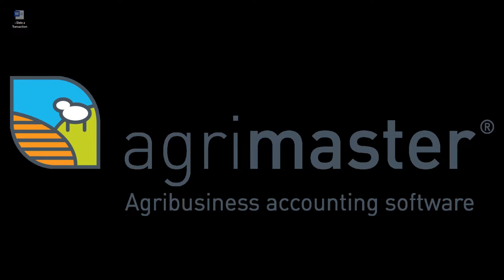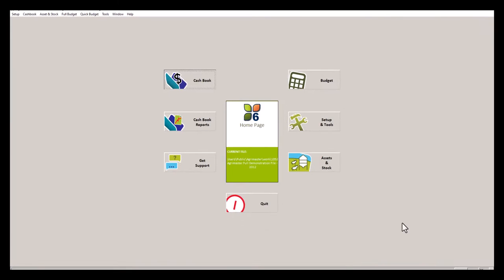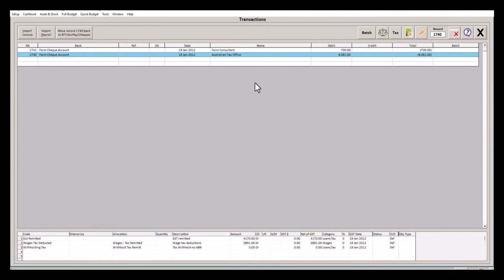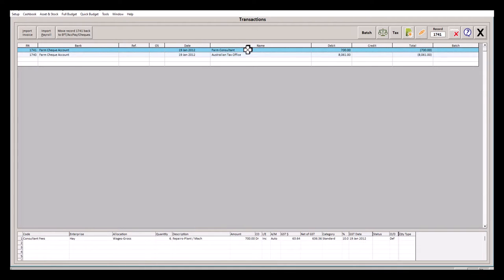Deleting Transactions | Agrimaster Tutorials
We will go through how to delete transaction.